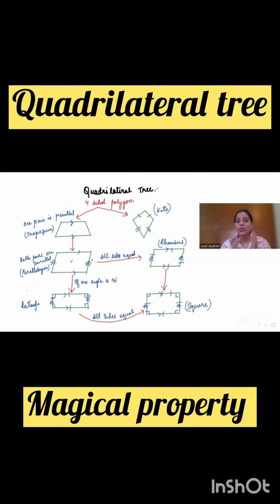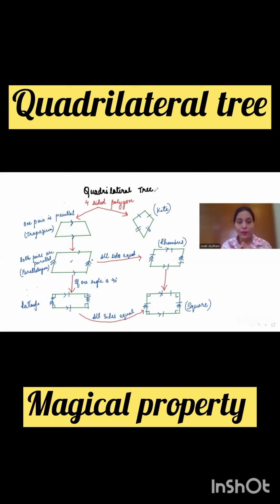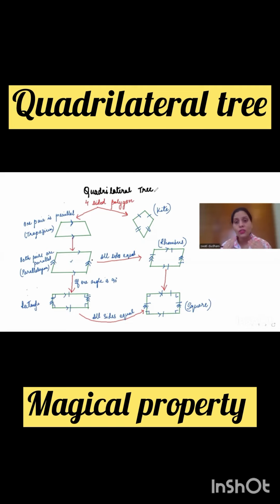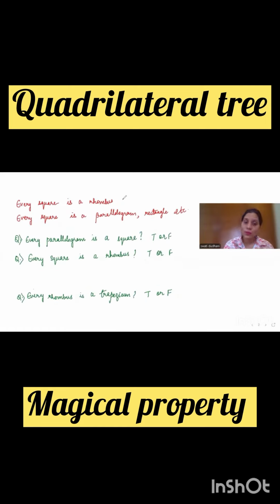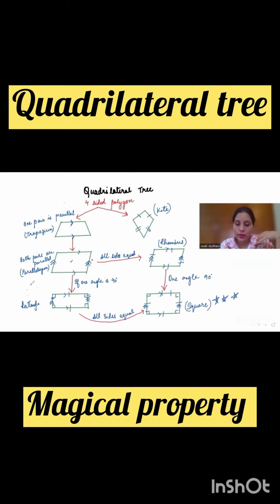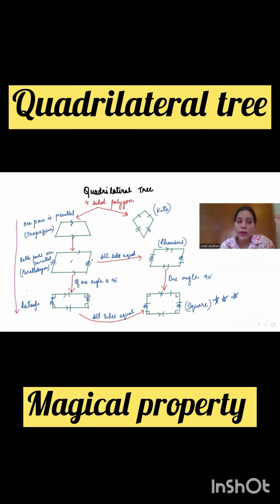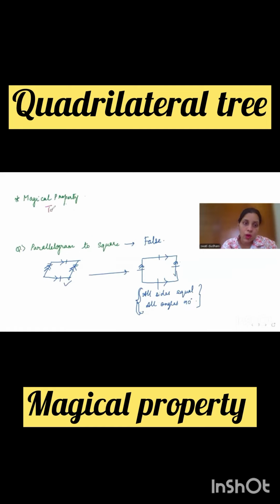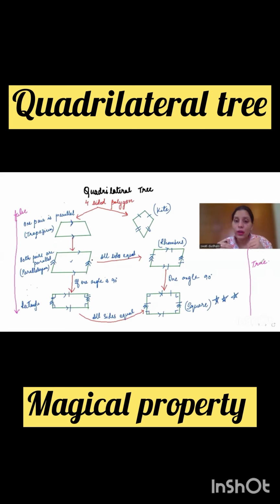This Quadrilateral trick will blow your mind🤩infinitegurukul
This quadrilateral trick will blow your mind!! One simple trick to master quadrilaterals, you’ll never forget this.